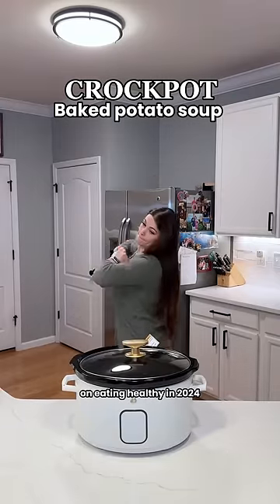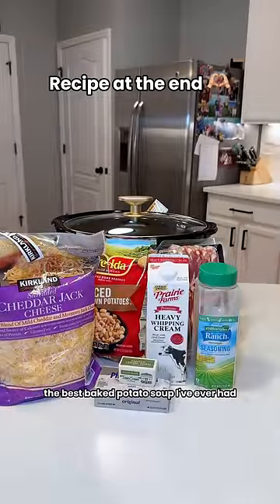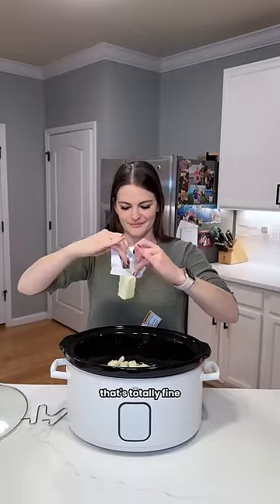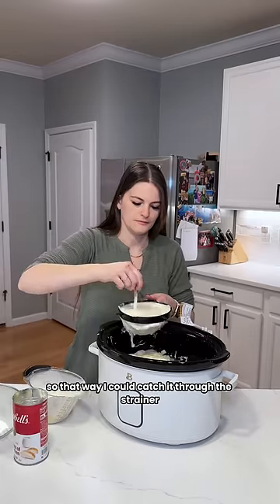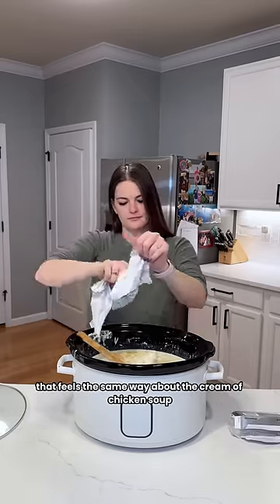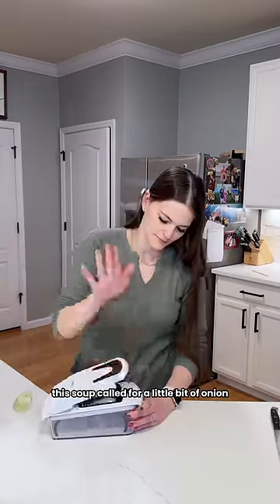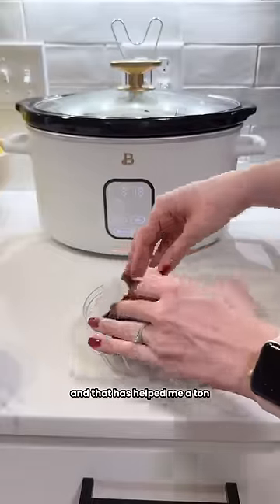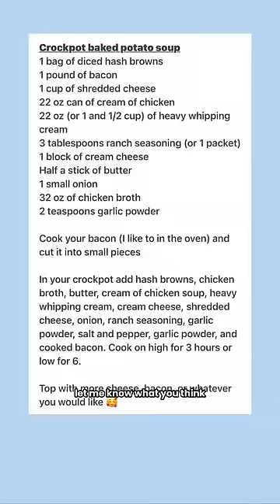100/10 🔥 bakedpotatosoup crockpot crockpotrecipes dinnerideas familydinner easydinner mom